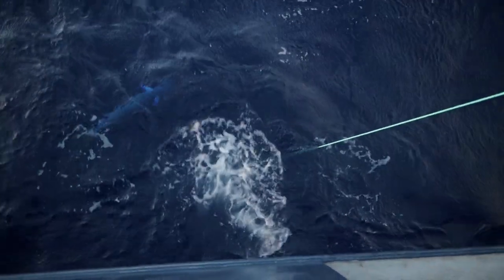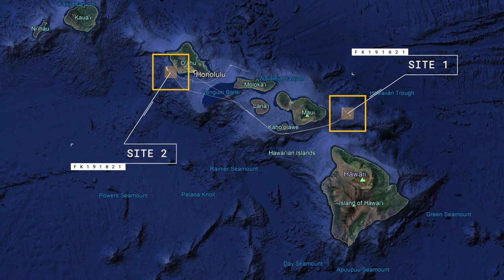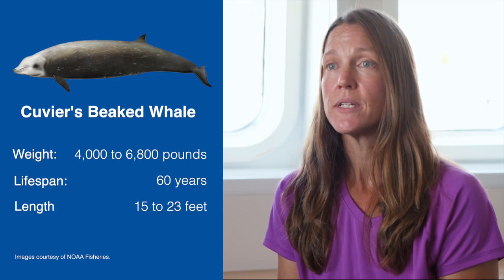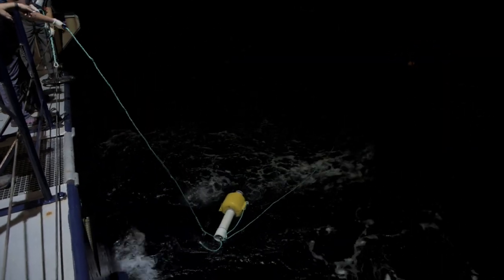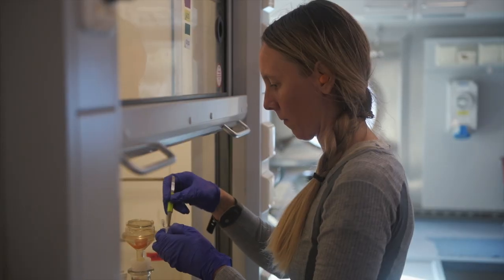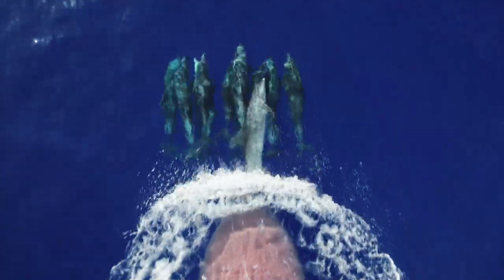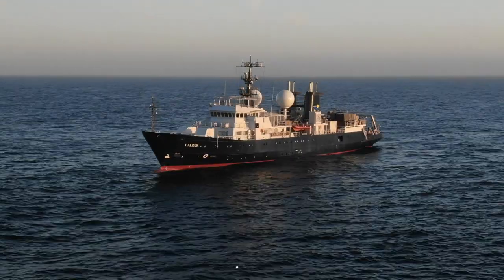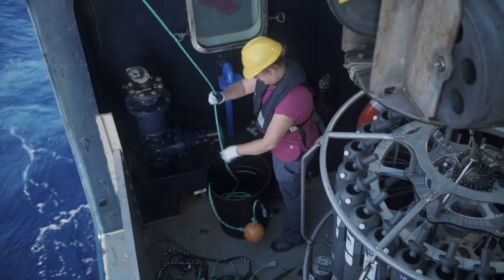Listening To Whales - Wrap-Up Video - FK191021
"We can't conserve something that we don't know anything about, so the more that we learn about all of these species, the better we can understand where they are... and how our activities impact them, as well as how we can reduce those impacts." There are many mysteries regarding the beaked whales of Hawaii - the ListeningToWhales expedition uses very interesting technology to help give us insight to these cryptic creatures' lives.